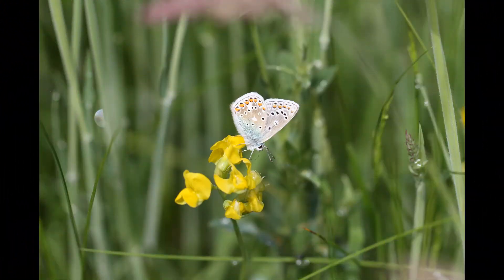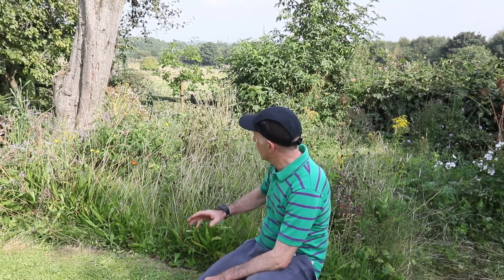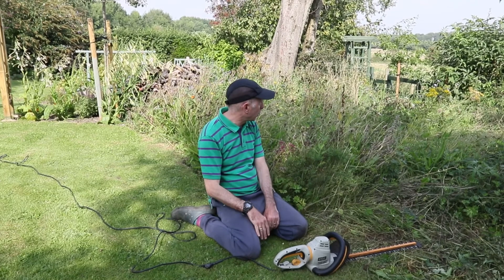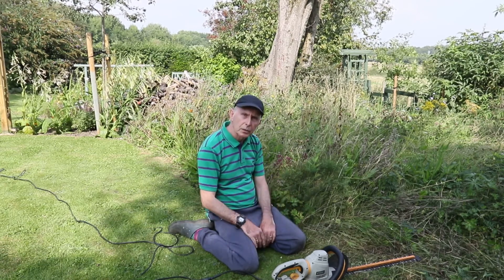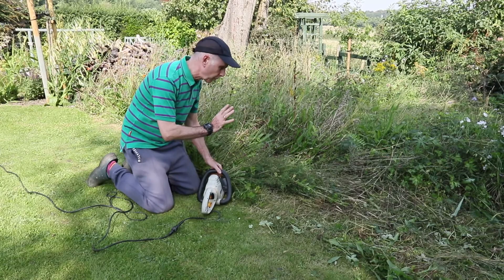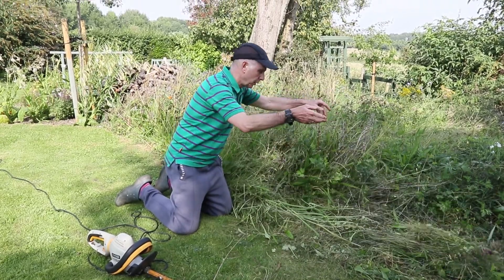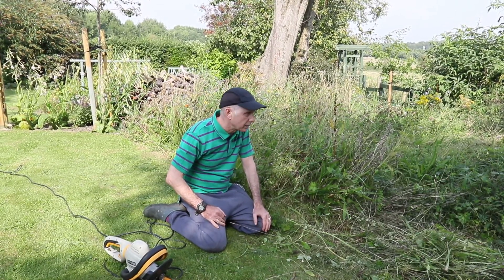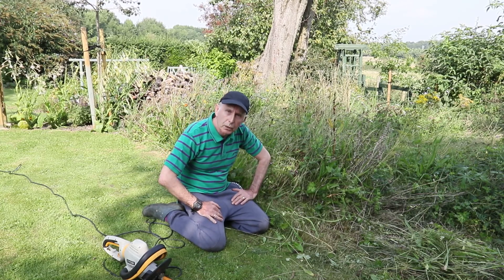How to Maintain a Wildflower Meadow, using a Hedge Trimmer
My wildflower meadow which consists of native wildflowers and grasses is excellent for attracting an array of wildlife including many species of butterflies, bees and moths.

I have achieved this by regularly cutting at the correct time as explained in the video. I demonstrate how useful and efficient it is to use a hedge trimmer to cut the long thick grasses and flowers...whilst enjoying the bio-diversity at the same time...ha

Why not think about rewilding your garden with a small or large wildflower meadow. Dig a wildlife pond to encourage frogs, newts and toads to breed.  With a wildlife pond you will also attract dragonflies and an array of pond creatures.  And to complement any wildlife garden plant the lovely Firethorn!

 Martyn Priestley Wildlife field officer Low Moor & Oakenshaw conservation group.